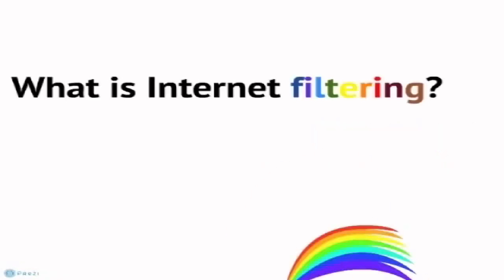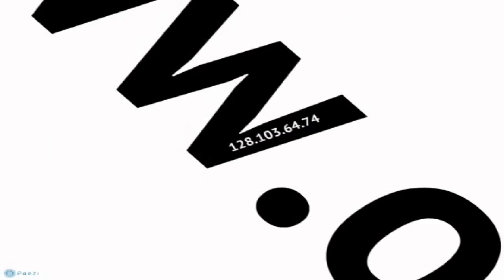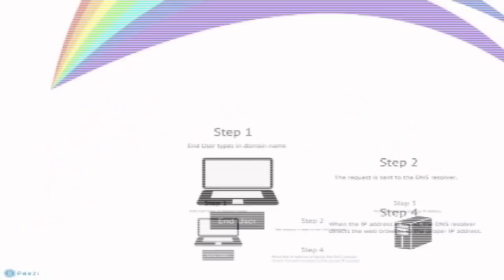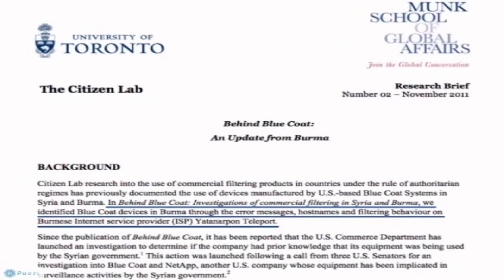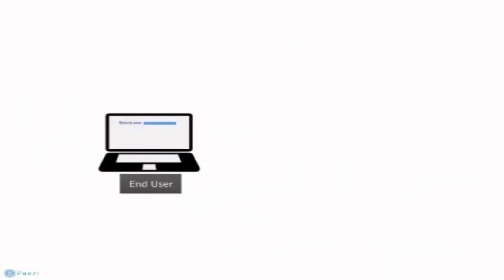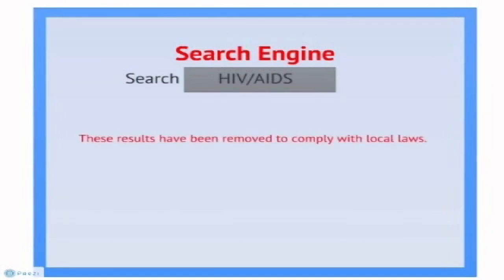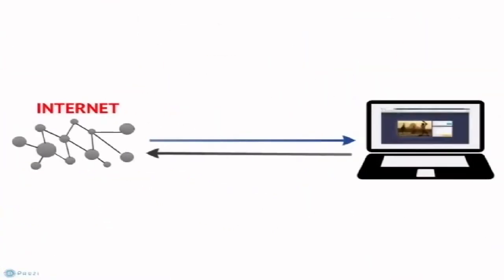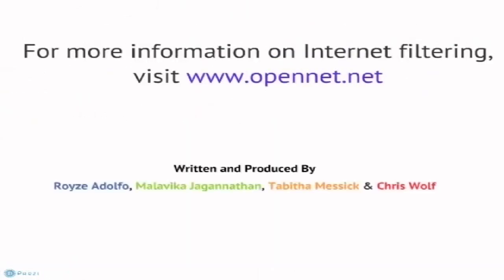How Internet Filtering Works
How and why do certain ISPs, governments, and institutions filter what can and can't be seen on the internet?

This video project was researched and created by the Berkman Center's class of 2012 Summer Interns.